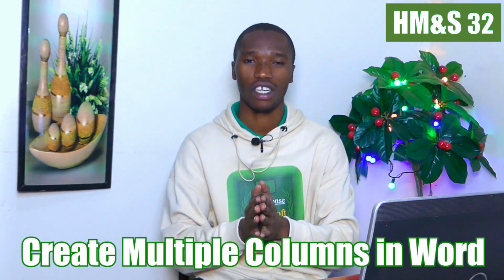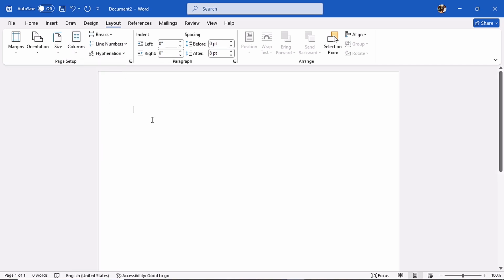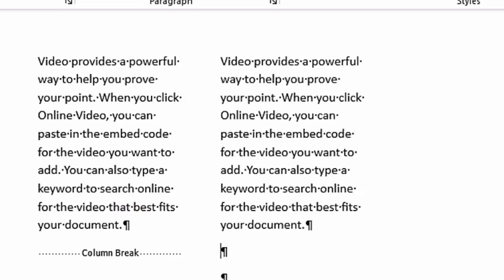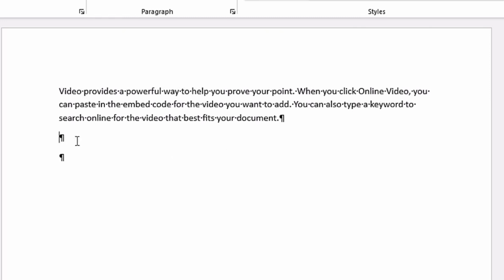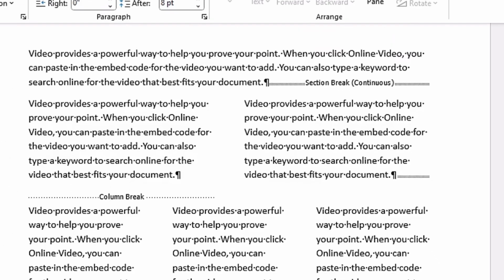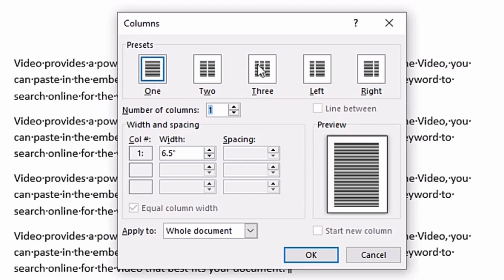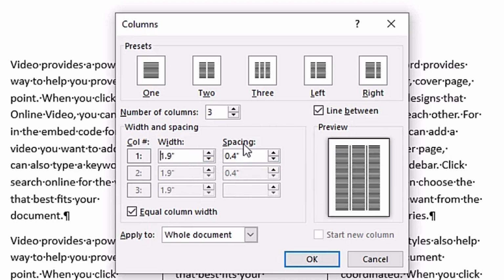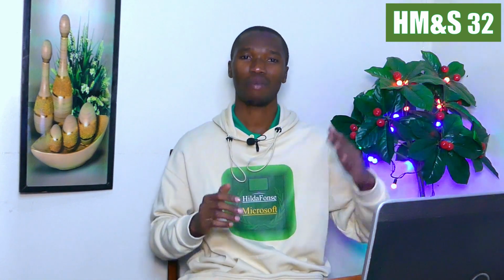How To Create Multiple Columns In Word HM&S 32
How to create multiple columns in Microsoft Word is a skill used in book writings very frequently, this video takes you through a step by step procedures of how to create multiple columns in a word document, how to create multiple columns in a single page and also how to create multiple columns and a line between the columns, watch this video fully to fully learn how to create many columns in a Microsoft Word and Always Stay Hungry For Knowledge, Keep Learning And Expand Your Knowledge